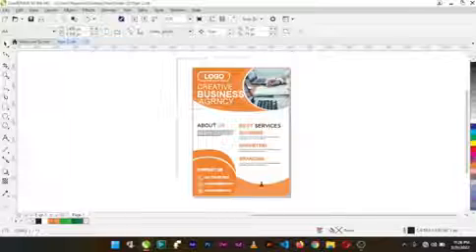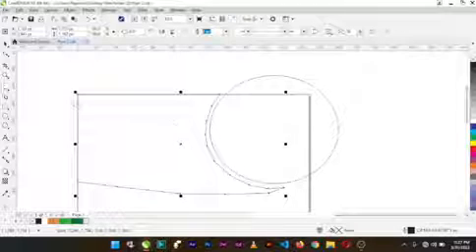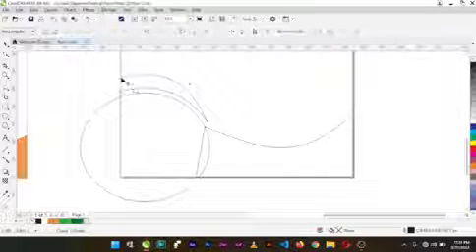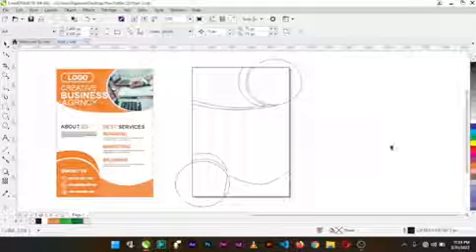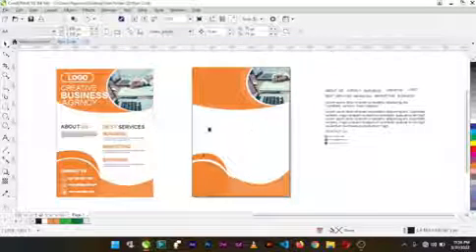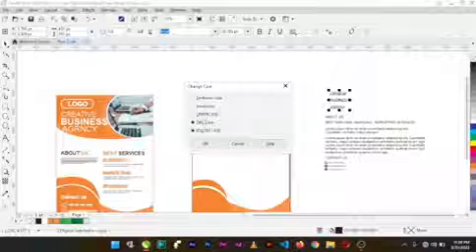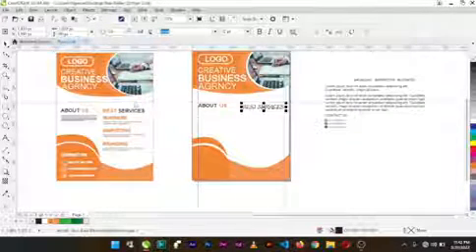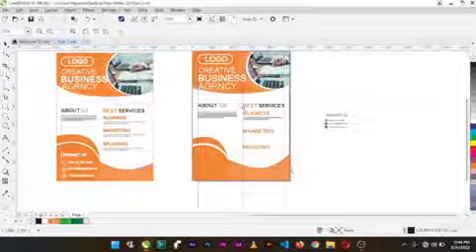Full Beginners Tutorial Flyer design Coreldraw 2022#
This is a complete beginner tutorial of how to design a complete flyer